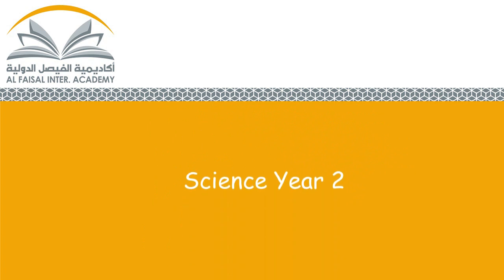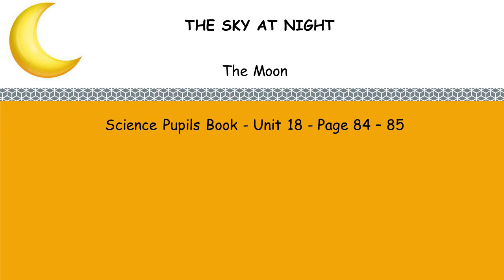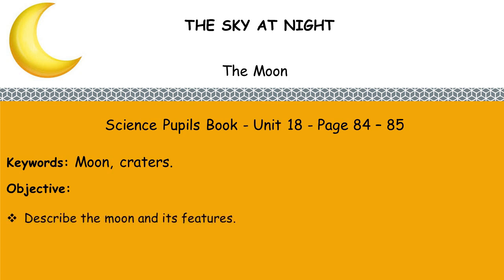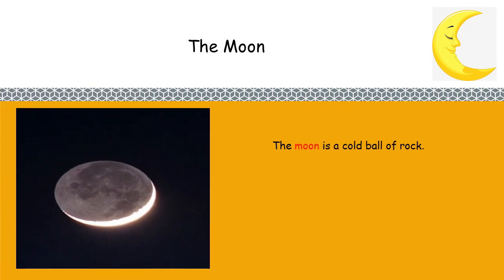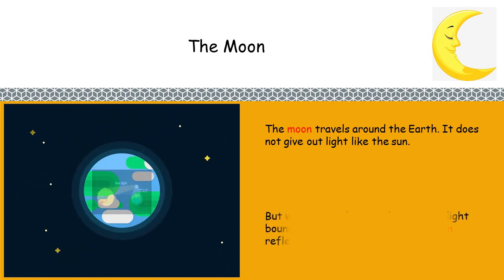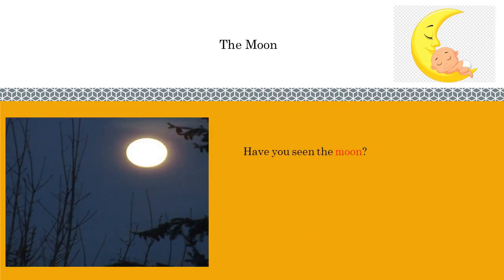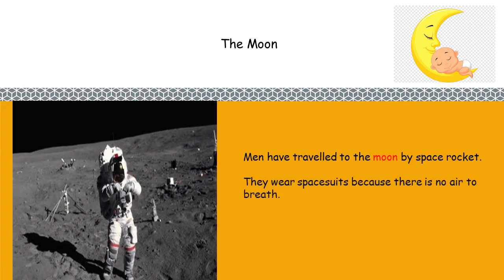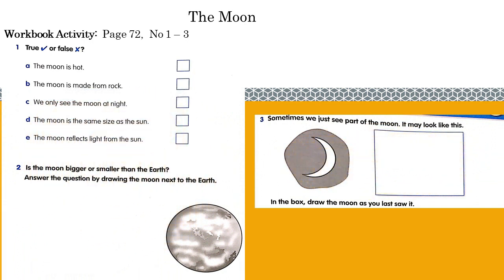Year 2 Science The moon Lesson 1 Week 16